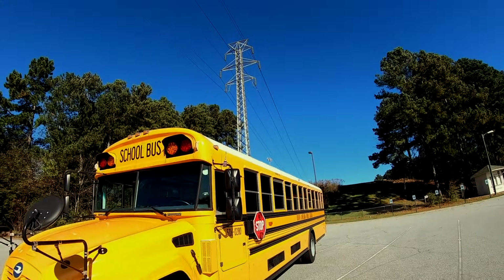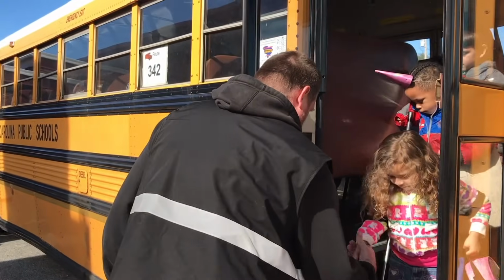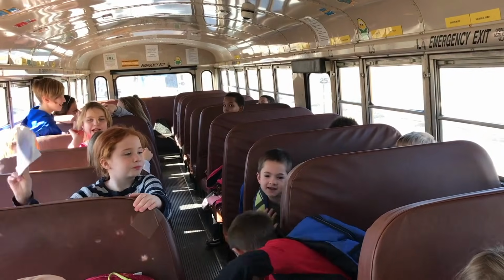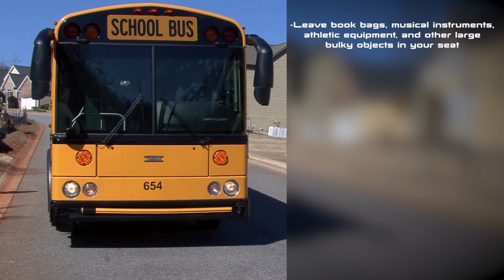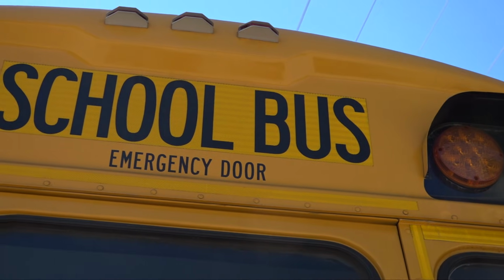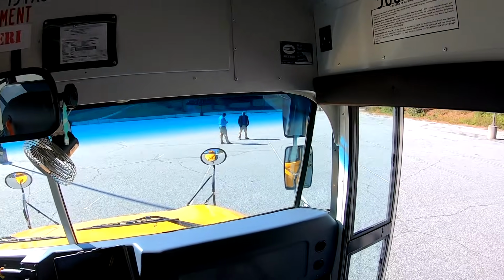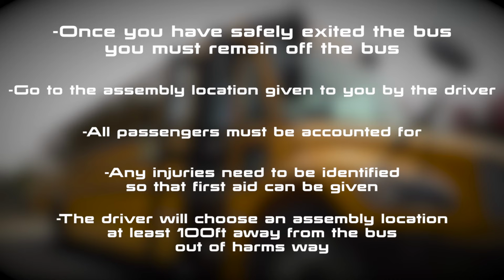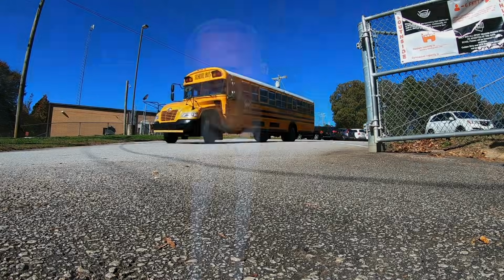Bus Evacuation Video